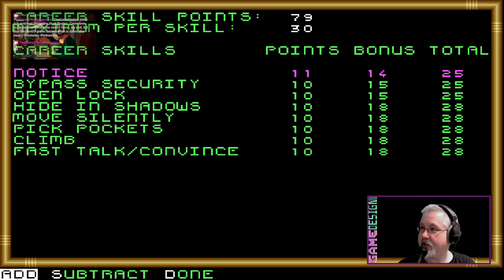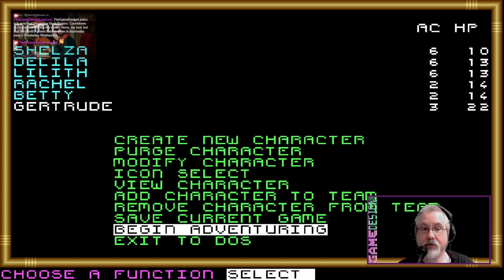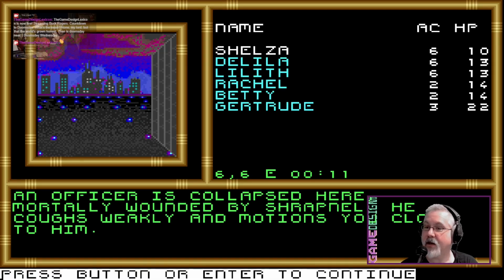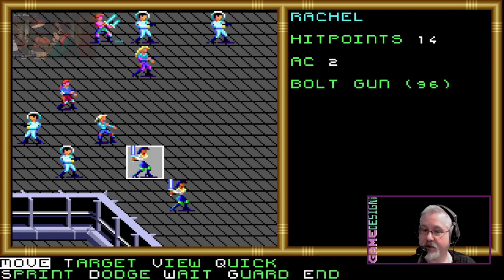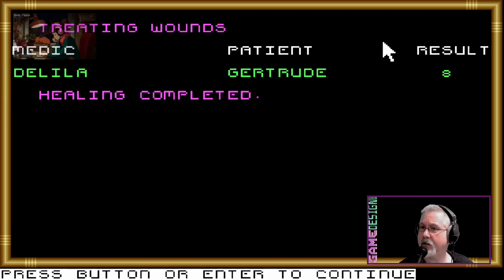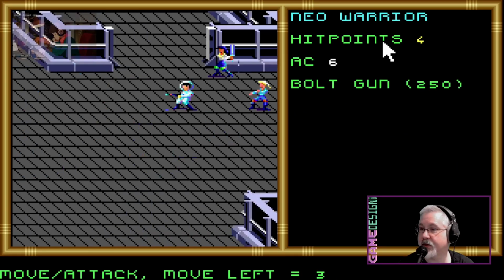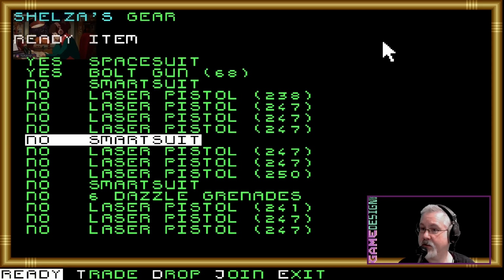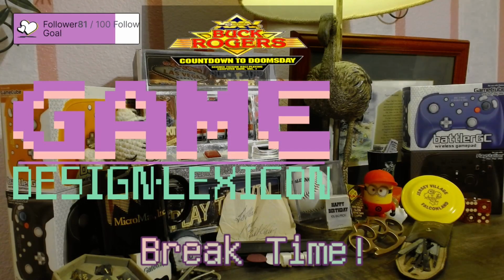Buck Rogers: Countdown to Doomsday / PC/MSDOS | August 28, 2024 (Part 2) | Twitch VOD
Developer/Publisher: Strategic Simulations Inc.